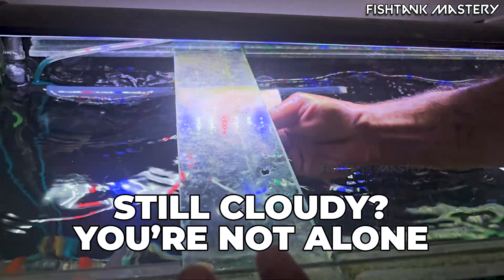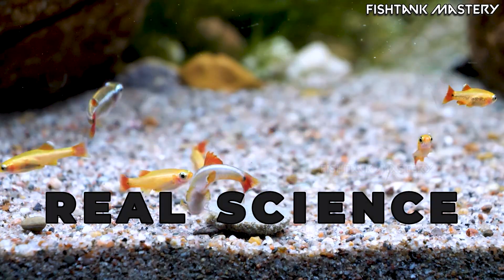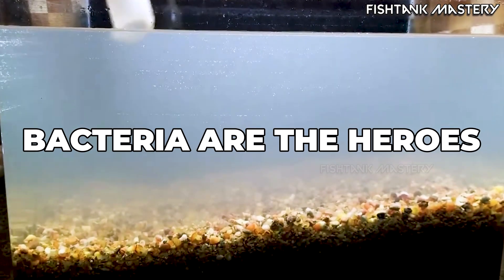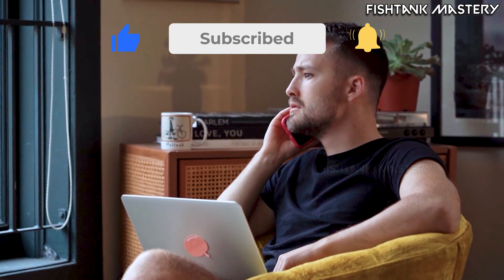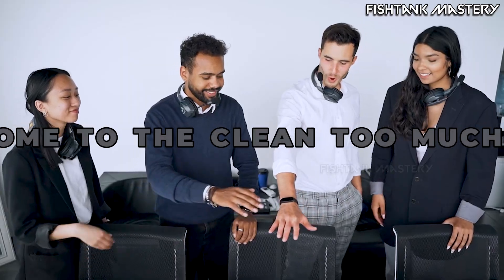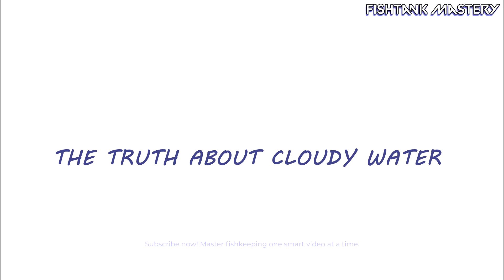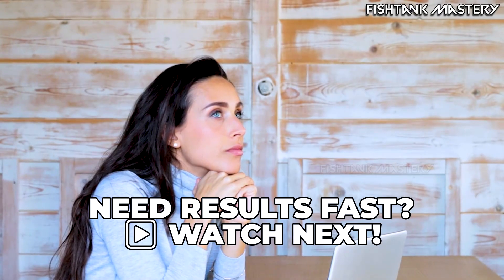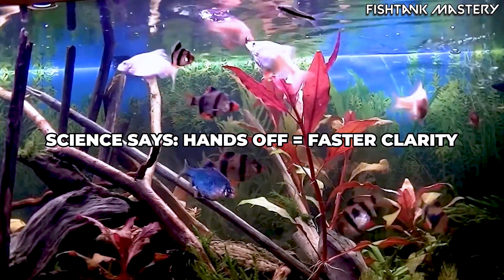STOP Doing THIS if Your Aquarium Water Stays Cloudy!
Still dealing with cloudy aquarium water even after cleaning, water changes, and filter upgrades?
If your fish tank looks like pea soup, the problem usually isn’t dirt — it’s how the tank is being maintained.

In this video, we explain why aquarium water stays cloudy, why most “quick fix” solutions fail, and what that cloudy haze actually means biologically. In many cases, cloudy water is a bacterial bloom — a sign your aquarium is trying to recover after over-cleaning, not a sign that something is dirty or broken.

Most aquarists unknowingly keep their tanks cloudy by resetting the system too often.
Deep-cleaning filters, overusing carbon, excessive aeration, and constant water changes destroy beneficial bacteria and prevent the aquarium from stabilizing.

This video shows what most cloudy water guides never explain — how to stop fighting your tank and let biology restore clarity naturally.

🧠 What You’ll Learn (No Fluff):
• Why cloudy aquarium water is usually biological, not mechanical
• How over-cleaning resets the nitrogen cycle
• Why too much aeration can reduce water clarity
• When running carbon makes cloudy water worse
• The difference between emergency fixes and long-term clarity
• The one rule that keeps aquarium water clear long-term

👥 This video is for you if:
• Your aquarium water stays cloudy after cleaning
• You’re tired of water changes that don’t work
• You keep replacing filter media with no results
• Your tank looks clean but never clears
• You want a stable, low-maintenance freshwater aquarium

⏱️ Video Chapters:
0:00 Aquarium Water Still Cloudy? Stop Doing THIS
0:23 Cloudy Water Is NOT Dirt – It’s Recovery
0:47 Why Most “Quick Fix” Methods Make It Worse
1:39 The Illusion of Crystal Clear Water
2:05 What Cloudy Water REALLY Means (Bacterial Bloom)
2:46 Overcleaning Filters & Water Changes
3:20 Too Much Aeration & Surface Agitation
3:52 Running Carbon 24/7
4:22 What ACTUALLY Clears Cloudy Aquarium Water
4:54 Why Doing Nothing Sometimes Works Best
5:25 The Truth About Cloudy Aquarium Water
5:59 Cloudy Tank Checklist
6:20 Emergency Fix vs Long-Term Clarity
6:40 Why Over-Fixing Keeps Tanks Cloudy
7:30 The One Rule That Keeps Water Clear
7:57 Final Message – Trust the Biology

💬 What finally cleared your tank — patience or a product?
Your answer might help another fishkeeper.